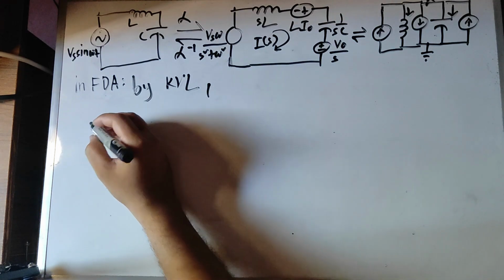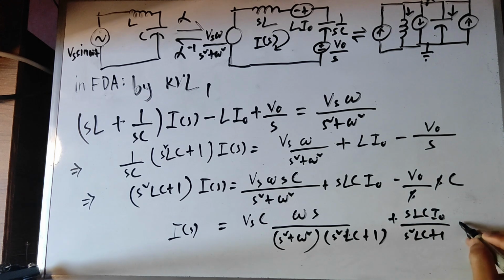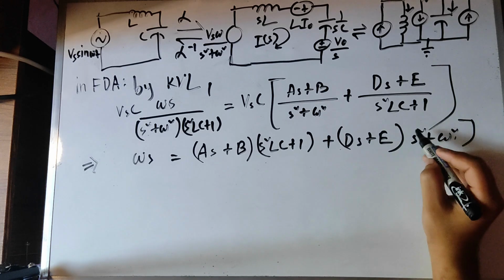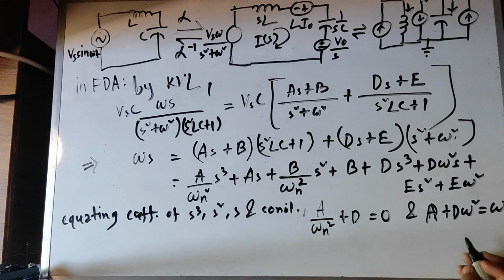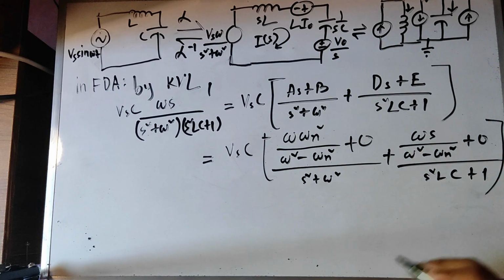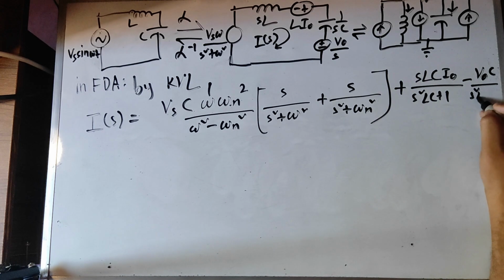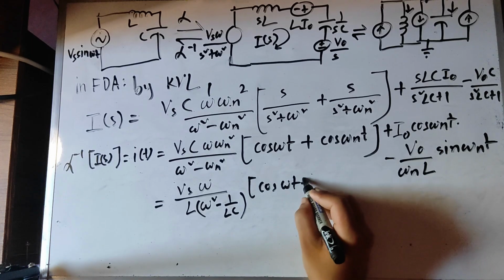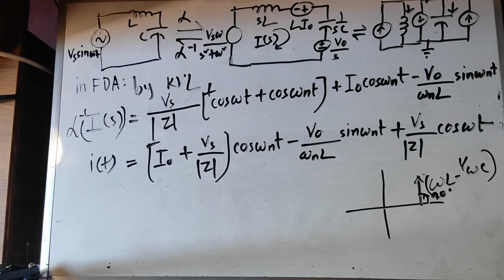LC sinusoidal response-Frequency Domain Analysis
deriving the LC siusoidal response in frequency domain